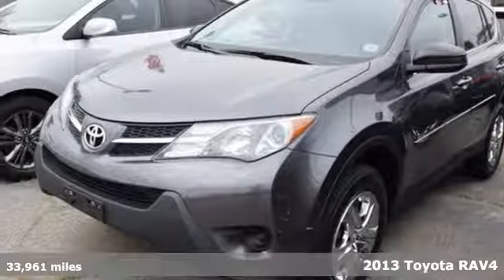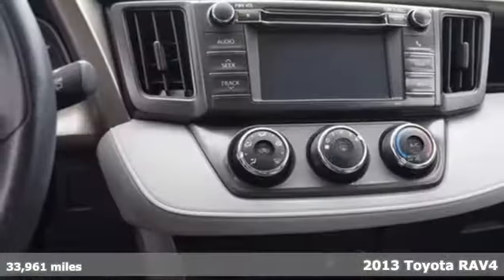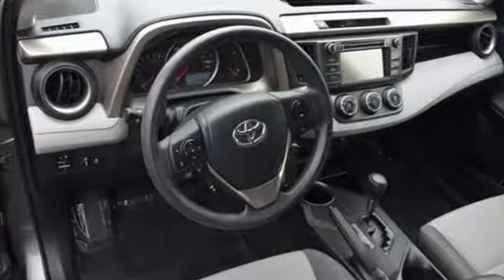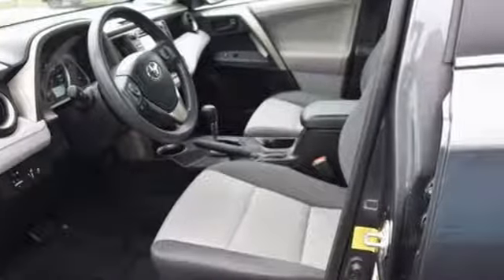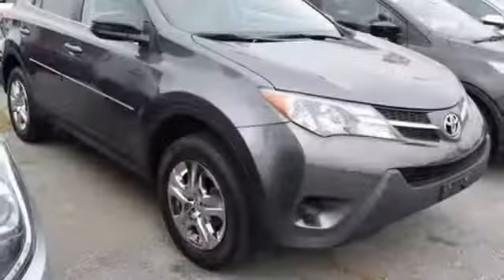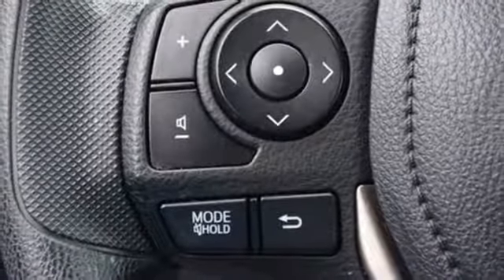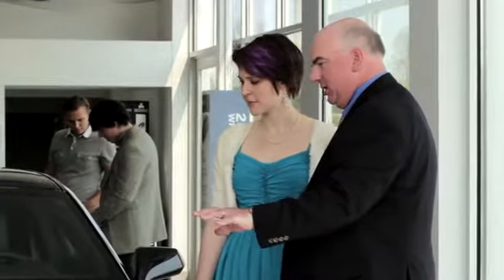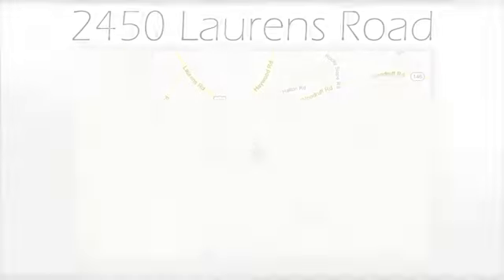Used 2013 Toyota RAV4 Greenville SC Easley, SC AP4787 - SOLD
Year: 2013
Make: Toyota
Model: RAV4
Trim: LE
Engine: 2.5L 4-Cylinder DOHC Dual VVT-i
Transmission: 6-Speed Automatic
Color: Gray
Mileage: 33961
Stock #: AP4787
VIN: 2T3ZFREV6DW034685

Address:
2450 Laurens Rd